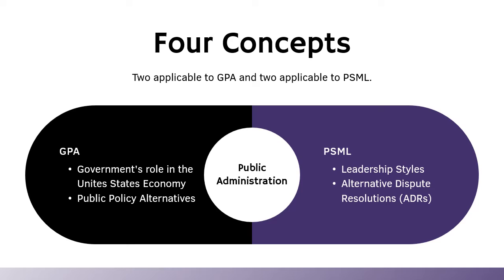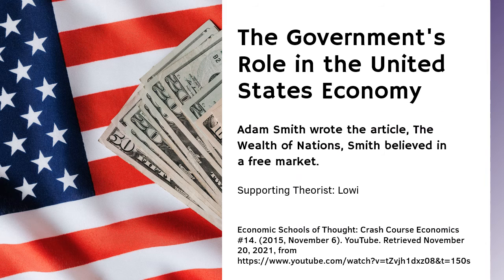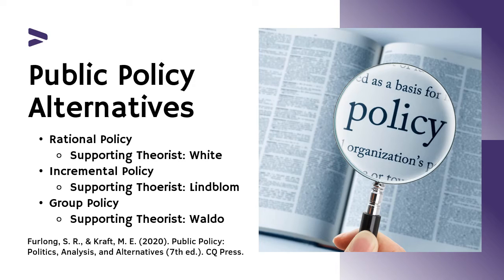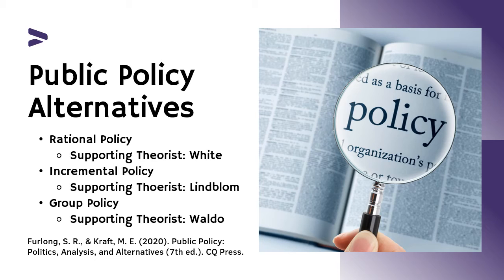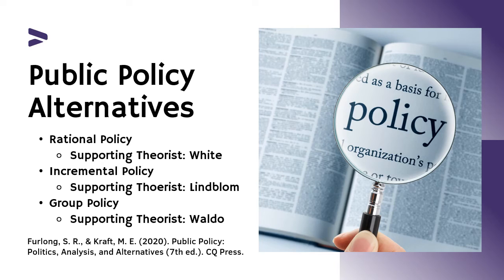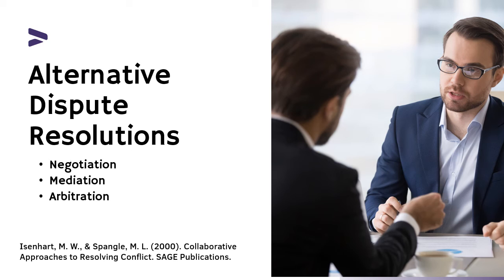MPA594 Week #6 Multi Media Discussion Board